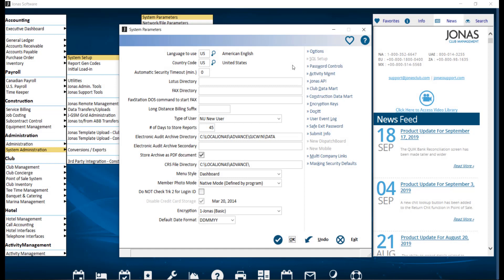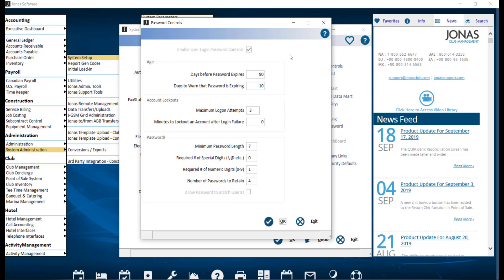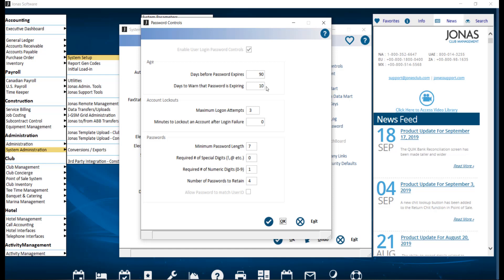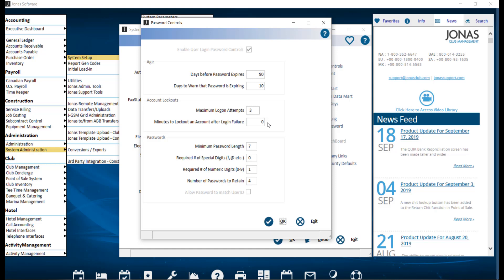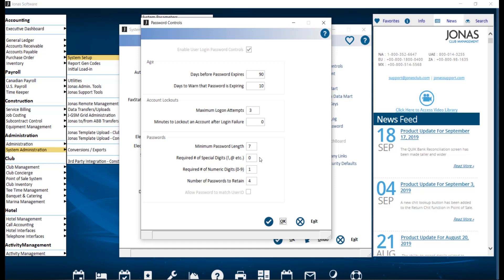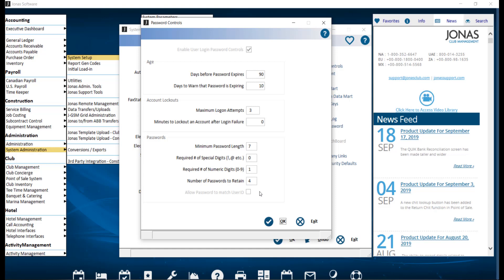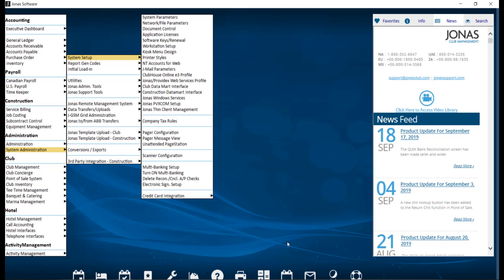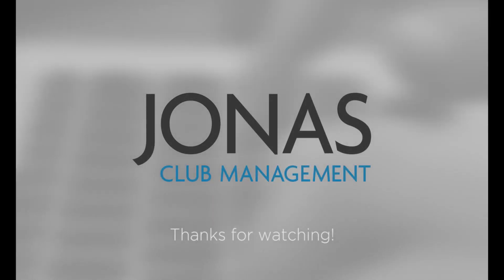System Administration - Password Controls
Password Controls are enabled for users of your Jonas system on a system-wide basis. Maintaining strong password rules is a requirement under the Payment Card Industry’s Data Security Standard (PCI-DSS) for clubs that deal with (or might deal with) credit cards. User IDs that only handle exposure to one credit card at a time (like POS users) can be exempted from Password Controls.

0:00 Intro
0:15 Password Controls
3:56 Bypass Password Control